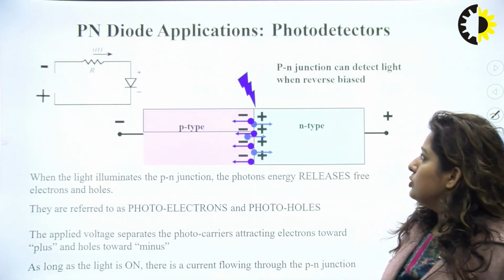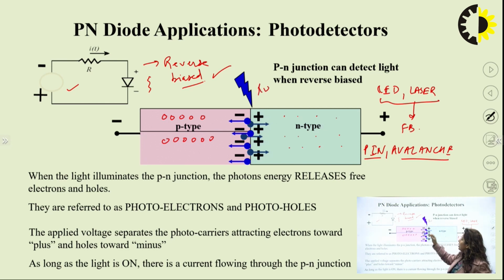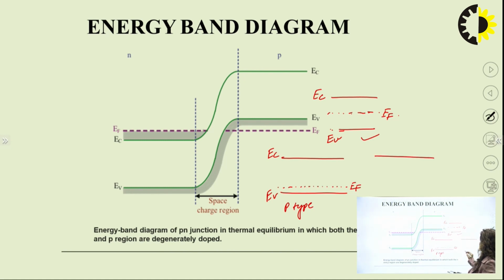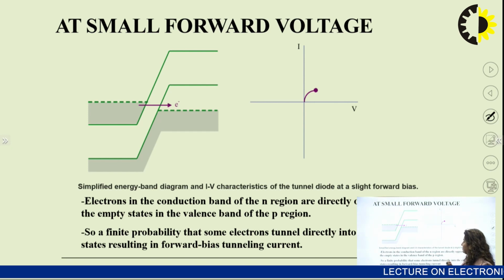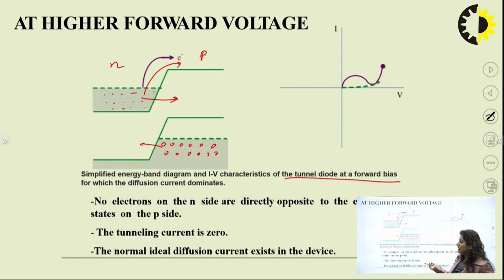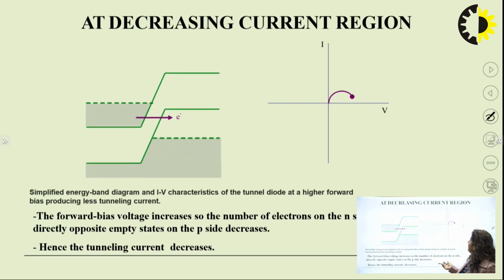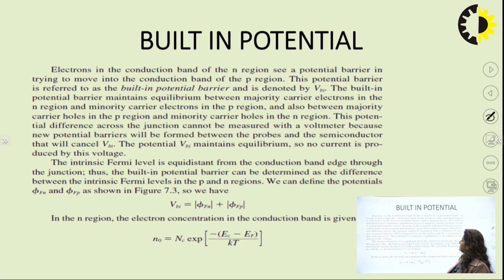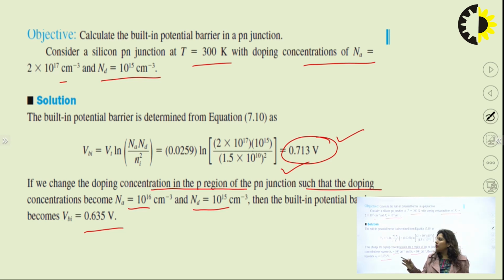ELECTRONIC DEVICES LECTURE 12 ''PN JUNCTION & ZENER DIODE'' By Ms Pooja Mishra, AKGEC